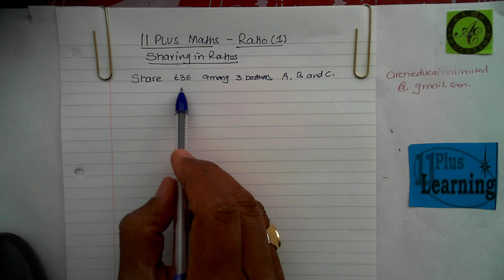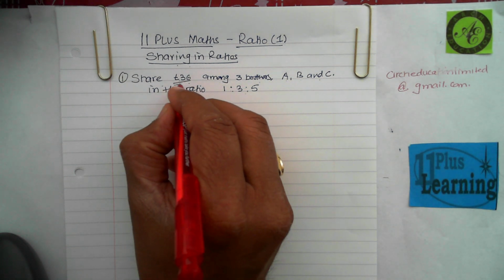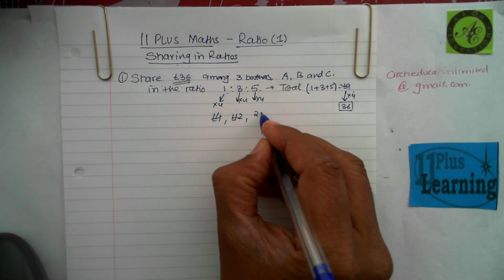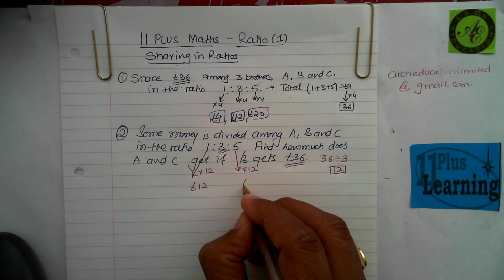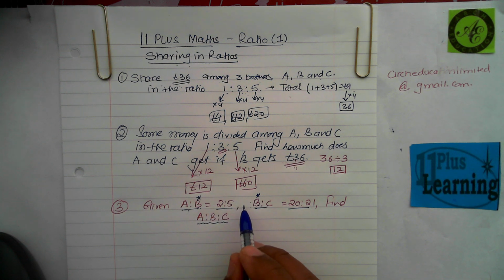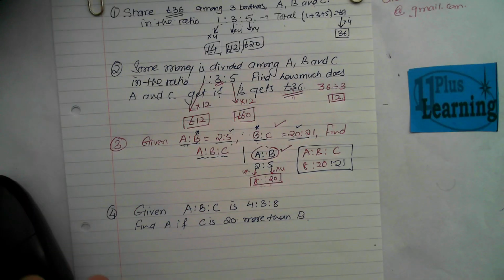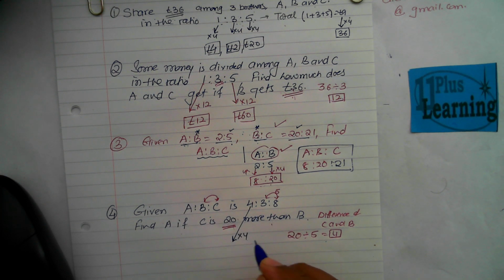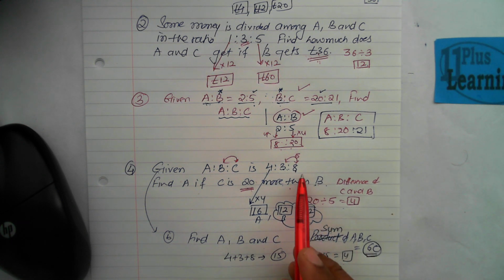11 plus Ratio 1 Sharing amounts in ratio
11 plus Maths, Quick maths, Help for parents to make children practice. School Entrance exams,